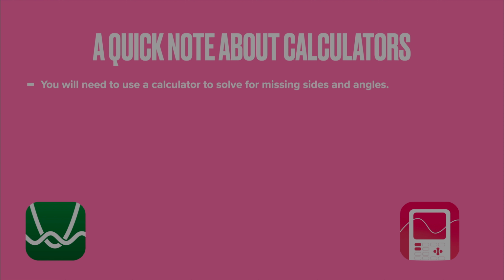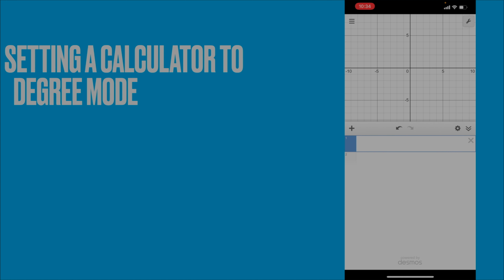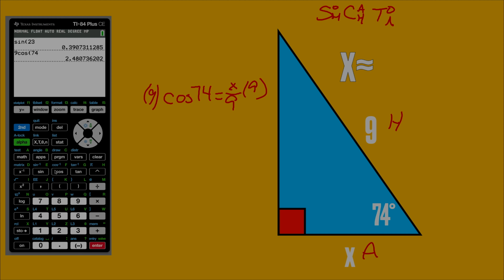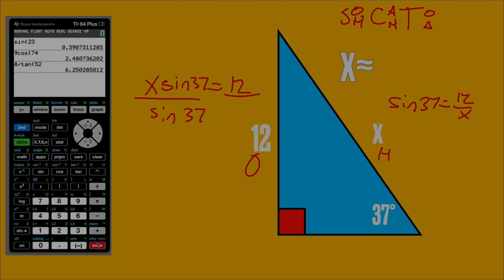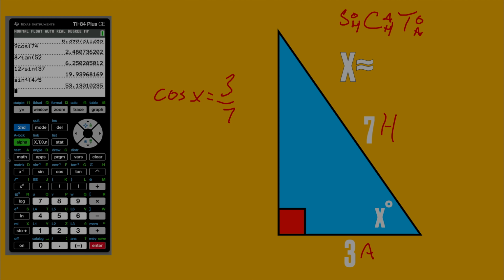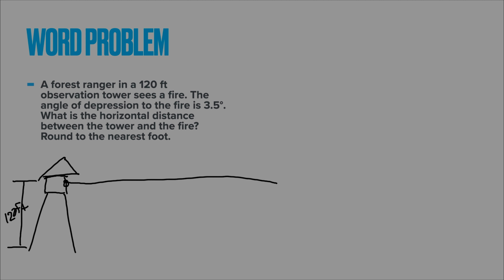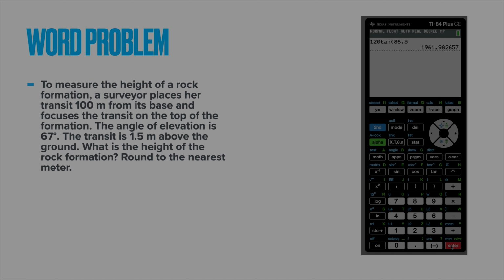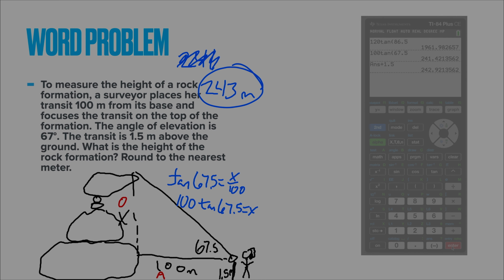Geometry - Trigonometry Part 2- Solving with Trig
In this lesson, we learn about how to find missing sides and angles with Trig. We also learn about elevation and depression.